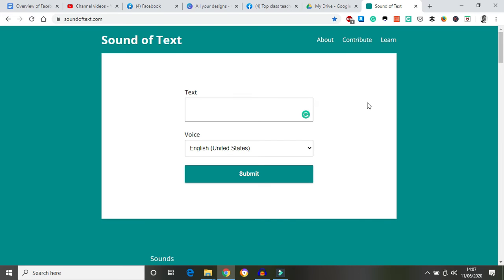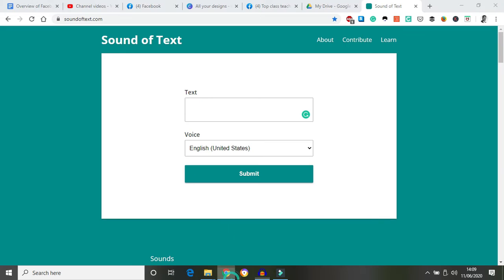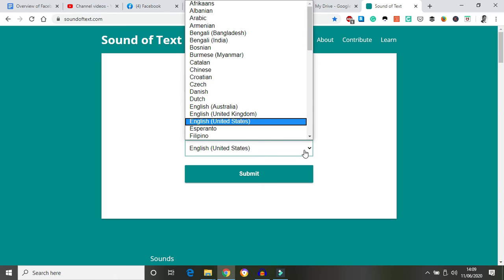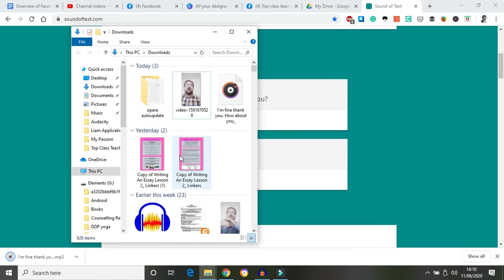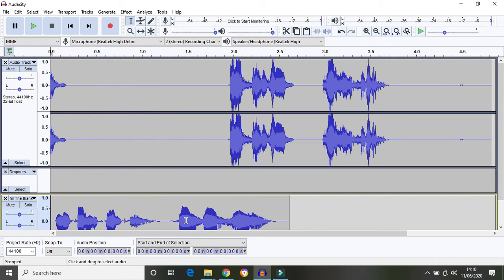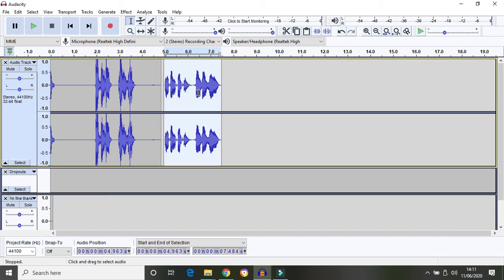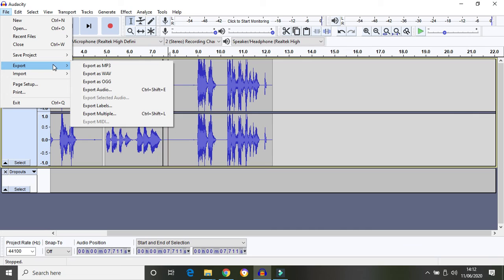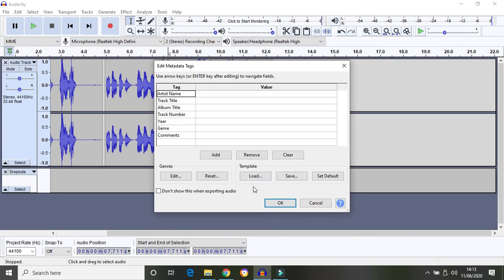TEFL Tech Toolbox Video 4: Audacity and Sound of Text New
2 for the price of 1 for you guys today. A piece of software and a website that will help you make audio files for your classes.